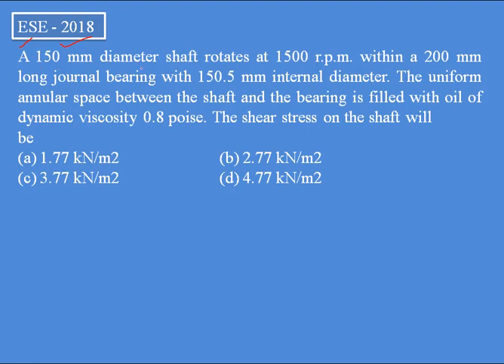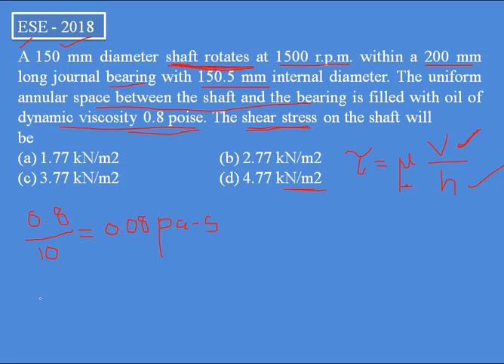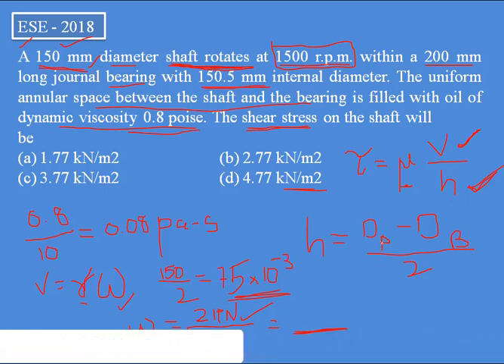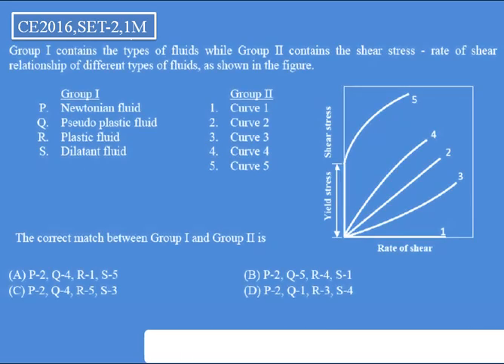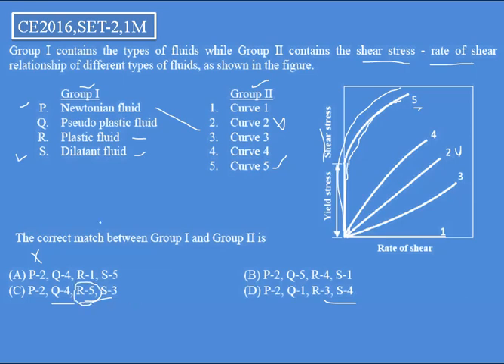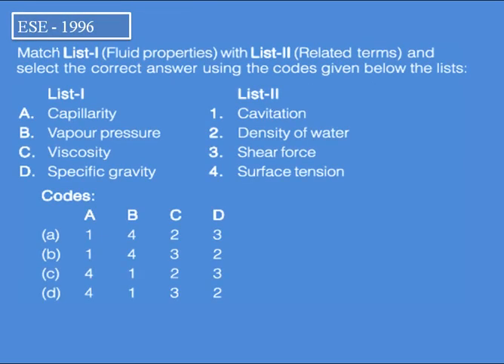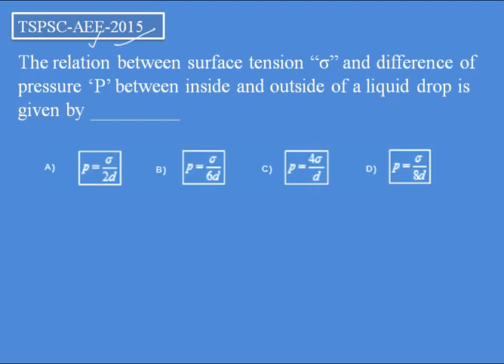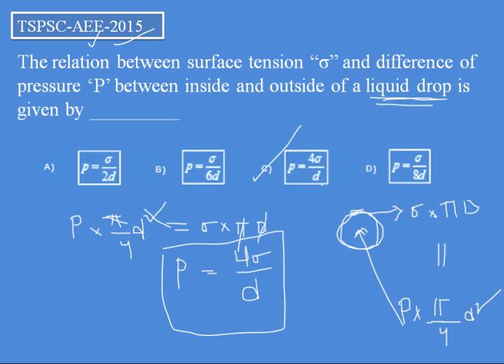SOLVED PREVIOUS QUESTIONS | GATE | ESE | TSPSC | PROPERTIES OF FLUID 02 | FLUID MECHANICS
WELCOME TO AME
MADDINENIS ACADEMY OF MECHANICAL ENGINEERING